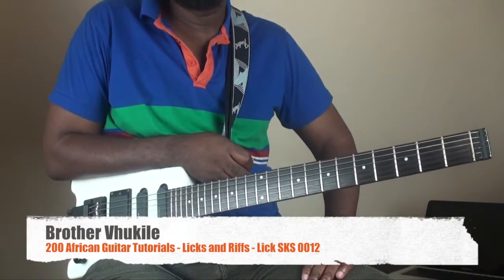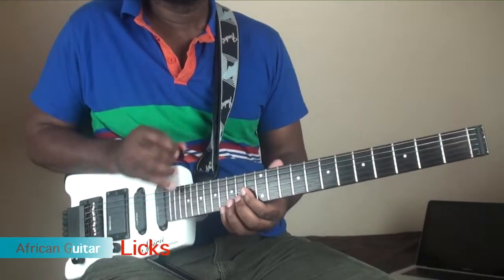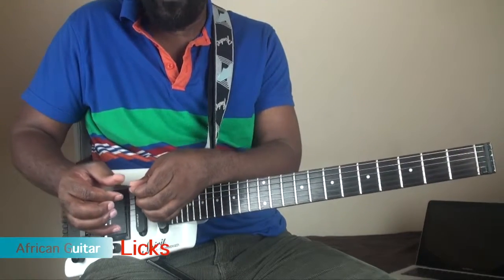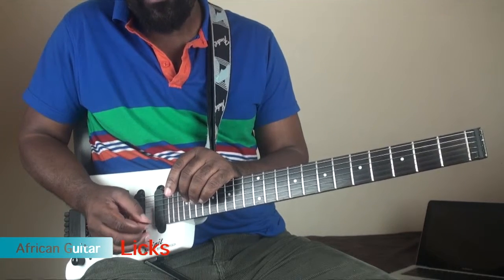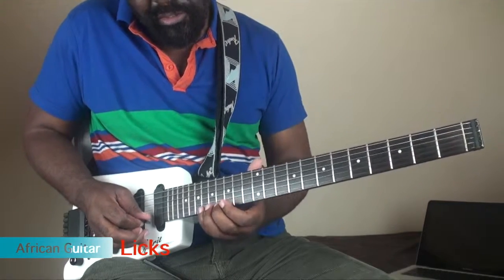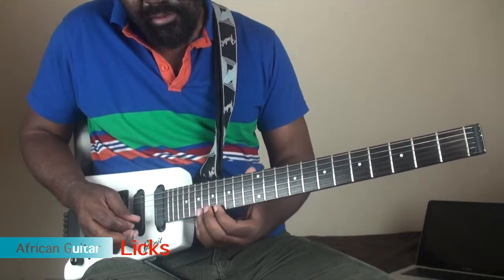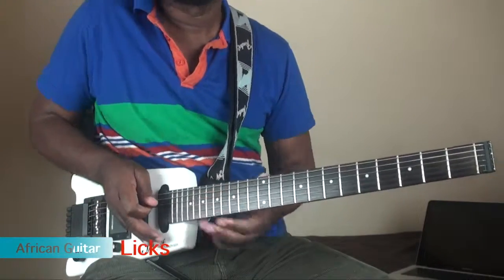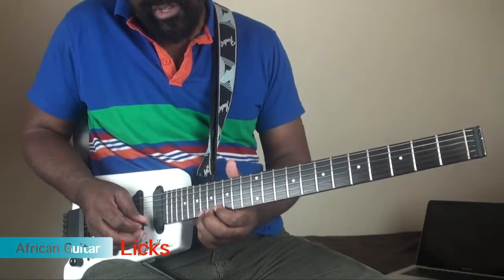200 African Guitar Tutorials Licks and Riffs Lick SKS 0012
The video highlights position shift or position change. Most licks are played in at least two positions and this can be very good. Position shift/ change enables the player to access different voicing of licks and chords that exist on the fretboard. enjoy it as more of position change is coming up.